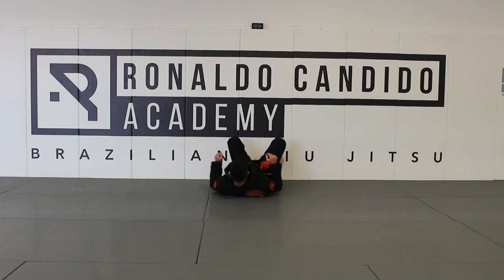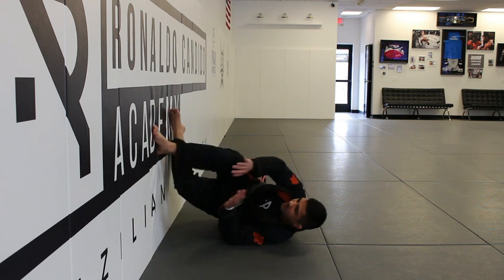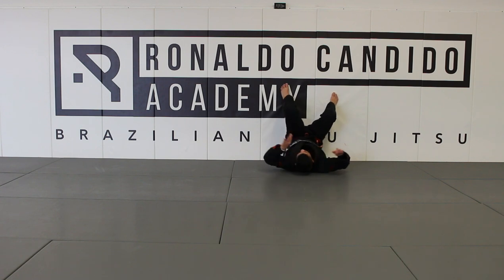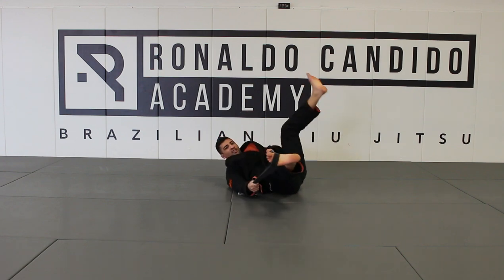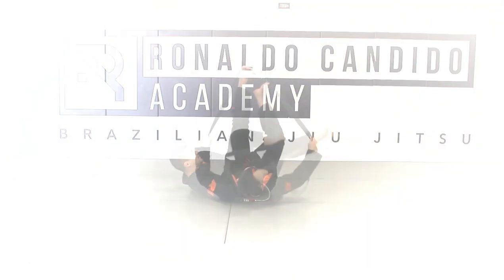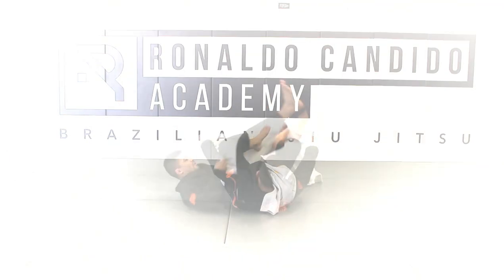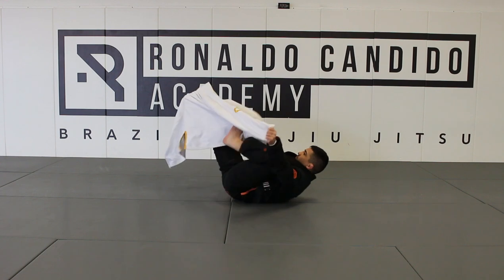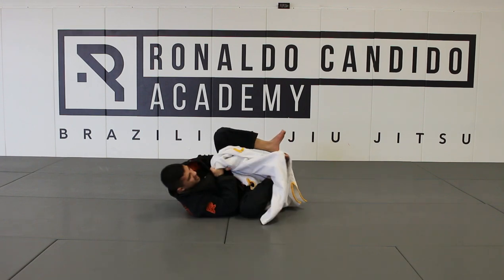Technical Solo Jiu-Jitsu Drills to do at Home Part II - Ronaldo Candido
Hello everyone, my name is Ronaldo Candido, a 2nd Degree Black Belt under Atos JJ (Andre Galvão). I am a Multiple time State and National Champion, Pan Pacific Champion, 2x Pan-American Champion, and 3x World Champion in Brazilian Jiu-Jitsu. I am also a World Champion in GI (with kimono) and NOGI (grappling) in two different weight divisions. I am a MMA Fighter, former undefeated South American Champion and I was a contestant on the UFC TV show “The Ultimate Fighter Season 24: The Tournament of Champions”.

Due to the quarantine for the COVID-19 coronavirus, I'm doing those instructional BJJ drills for you to do at home. Try to keep your mind fresh and busy with Jiu-Jitsu. Thank you!

Stay Strong and Be Safe!